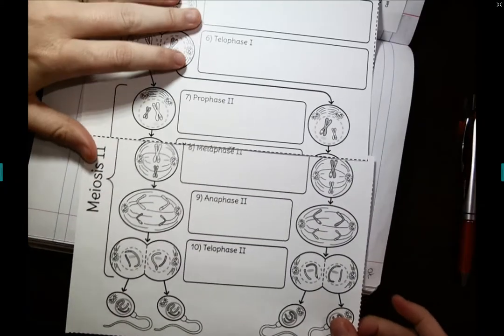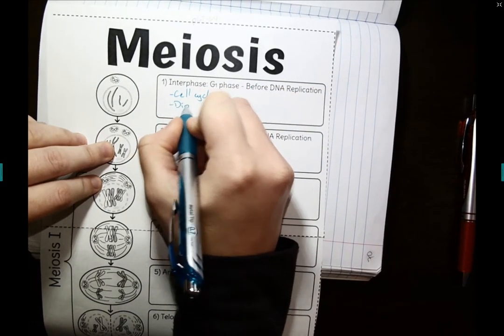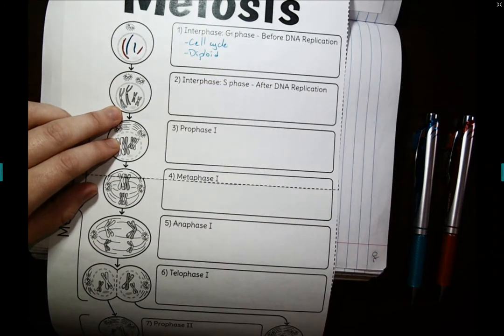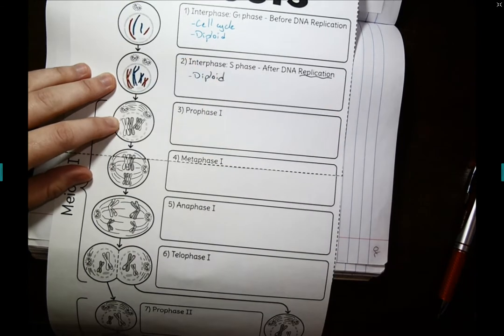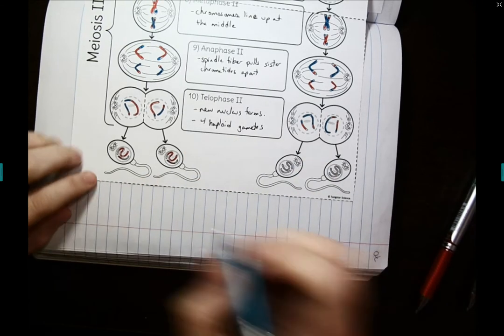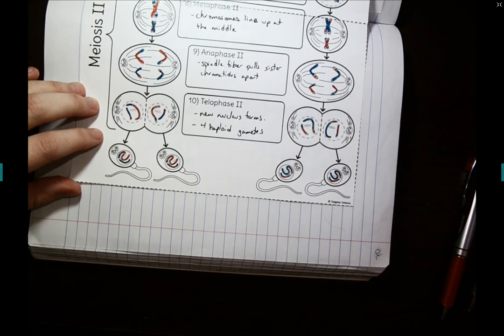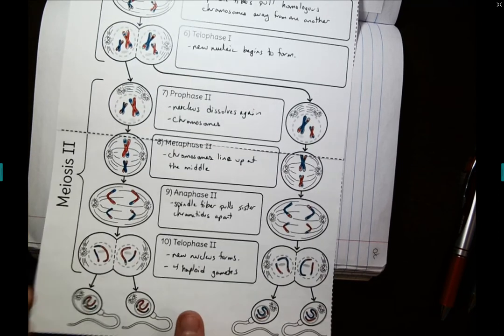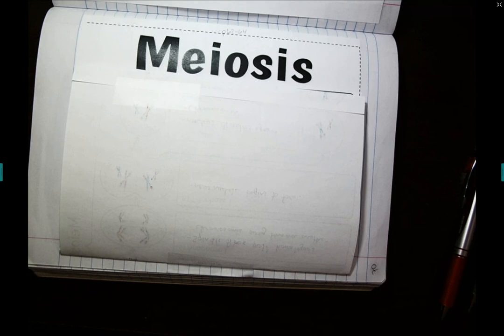Meiosis foldable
This video reviews our notes on the stages of meiosis and how it increases genetic variation.